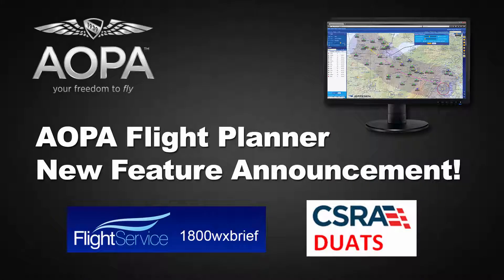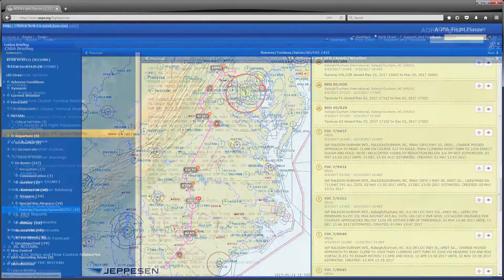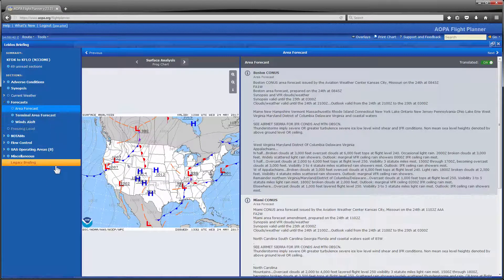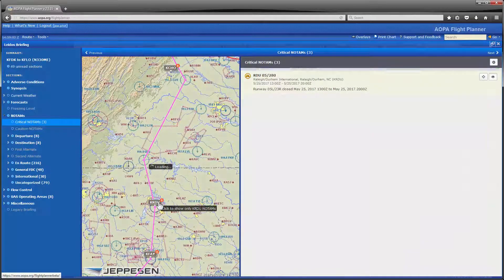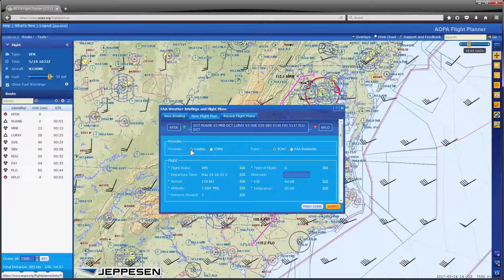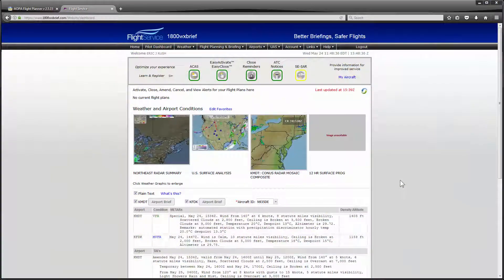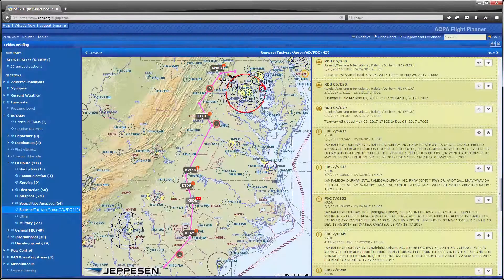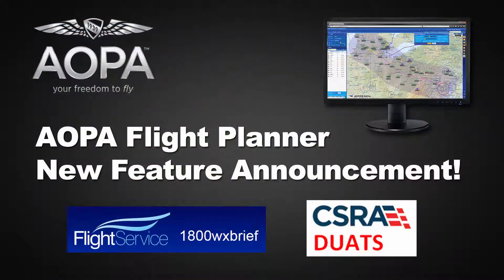AOPA Flight Planner v2.6 Features Overview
Overview of the integration with Leidos Flight Service (1800wxbrief) and the new enhanced graphical briefing.